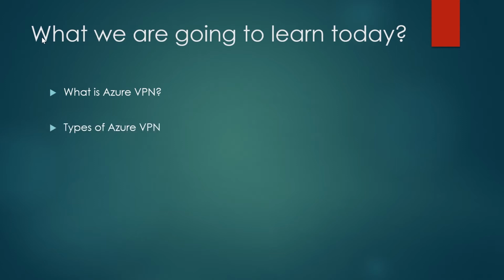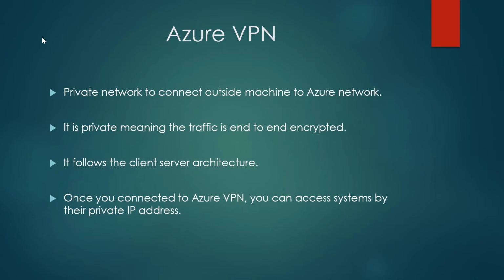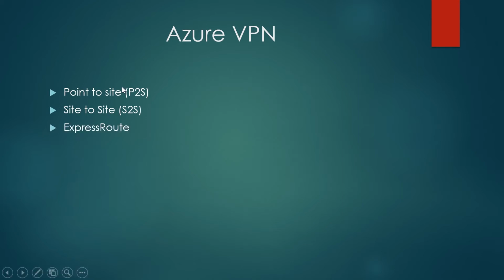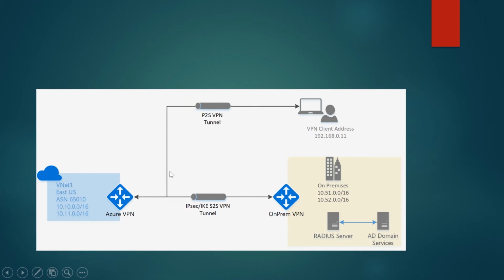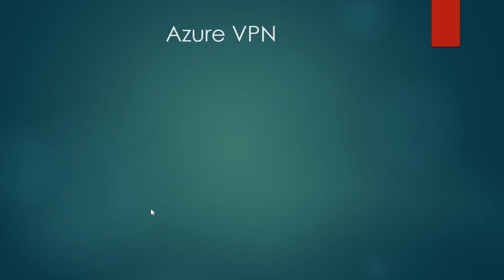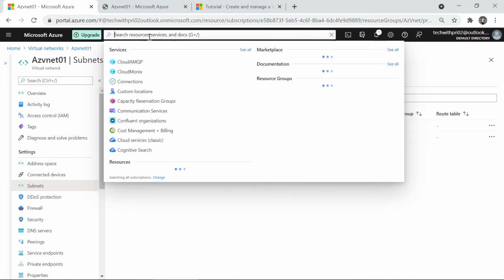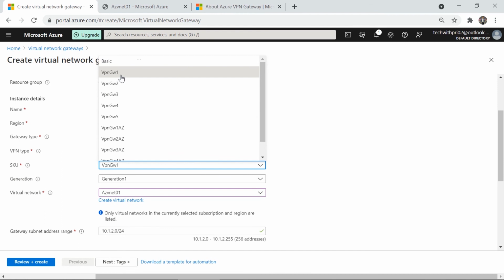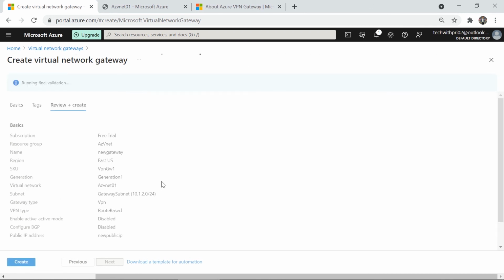Azure VPN & Azure VPN Gateway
Hey Everyone,

⏱️TIMESTAMPS⏱️
0:00 Intro
0:12 New to this channel?
0:52 What we have discussed in the last video?
1:31 What we are going to learn today?
2:22 What is Azure VPN?
3:59 Types of Azure VPN
6:51 ExpressRoute
7:58 What is Virtual Network Gateway
8:25 What is VPN gateway
8:56 Creating Virtual network Gateway
12:58 Thanks for watching !!

This is the 14th video of this tutorial series call Cloud Computing with Microsoft Azure.
In today's video we are going to learn about the Azure VPN and we will see what are types of VPN we have and how they work.
Also we will create Virtual network gateway in the Azure portal.

So what we are waiting for, lets learn together.

Camera (Mobile)